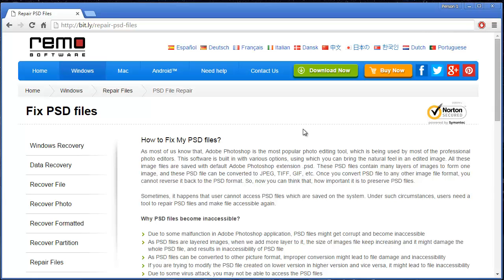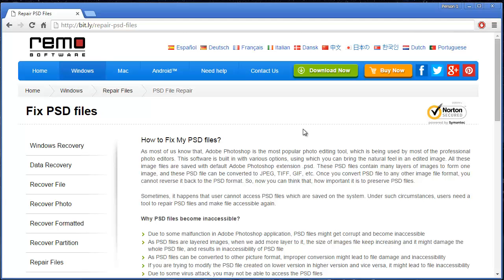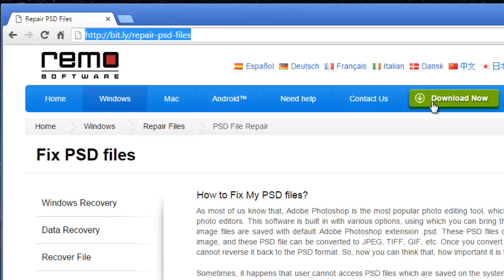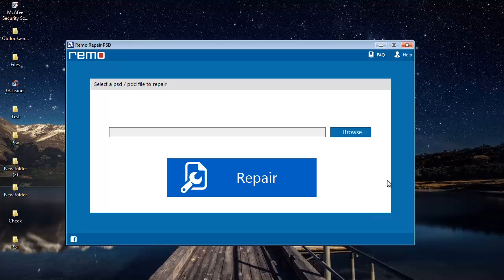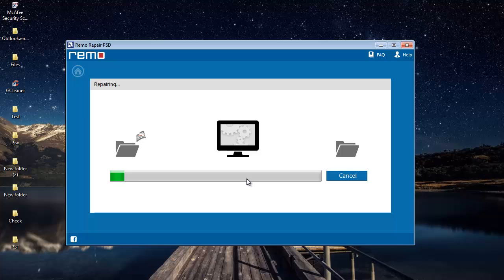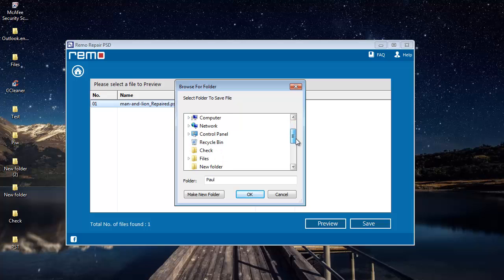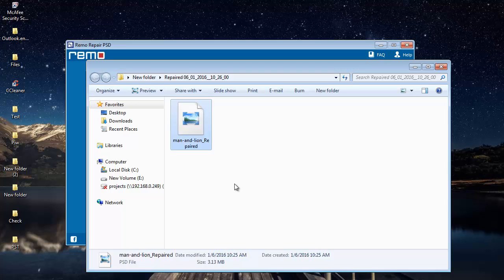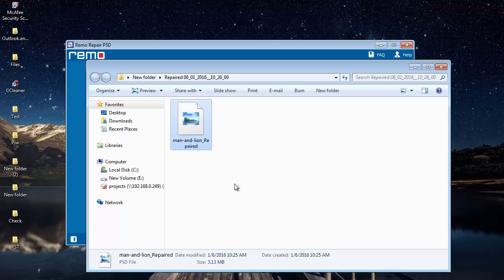How to Perform PSD File Repair (Working..!!!)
Want to perform PSD file repair on your corrupted or damaged PSD file? Then you've landed on the right page to download the best PSD file repair tool which you can download by just visiting the below link.

This Adobe Photoshop repair tool will successfully perform a PSD file repair on your corrupted or inaccessible PSD file after which the repaired file can be saved to a safe folder on your computer.

The repaired PSD file is free from "could not complete your request because the file-format module cannot parse the file error" and can be used without any issues.

How to Perform PSD File Repair (Working...!!!) | Timestamp

Step 1: at 0.25 - Seconds Download & Install Remo Repair PSD.
Step 2: at 0.45 - Seconds Browse corrupted PSD file and click “Repair”
Step 3: at 1.10 - Minute “Preview” the repaired PSD file

Activate the software license to “Save” healthy PSD video

So, if you have a corrupted PSD file on your computer and want to perform a PSD file repair on it, then get the PSD repair tool from the above link.